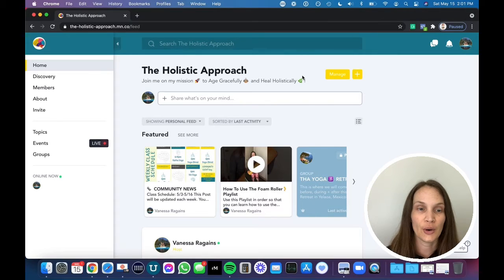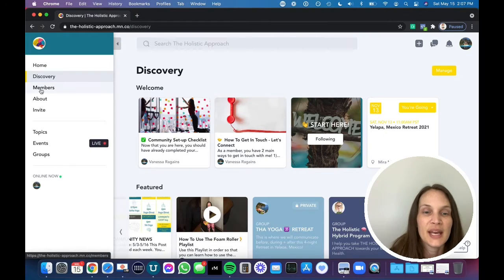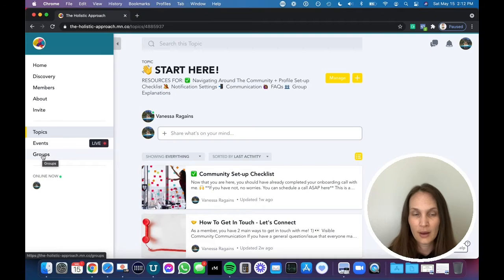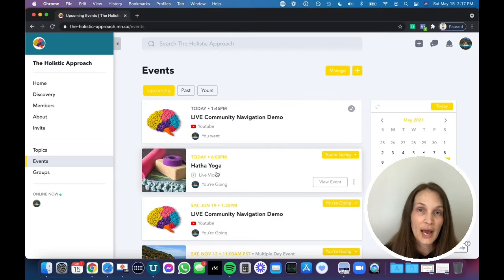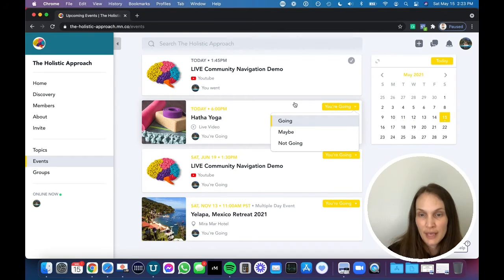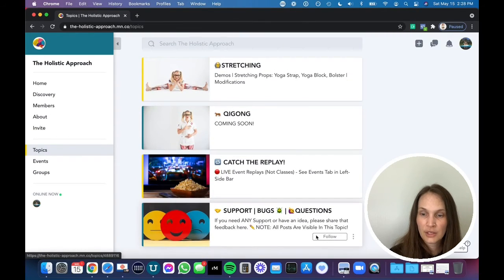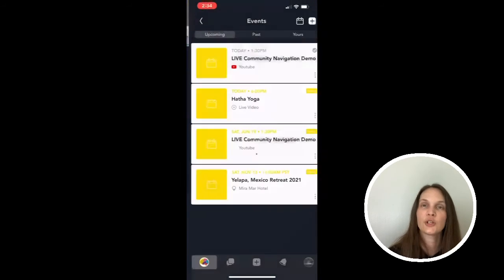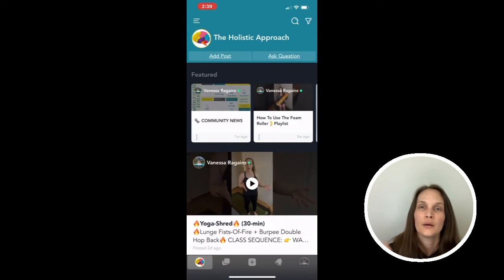The Holistic Approach Community Demo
Desktop + Mobile Versions